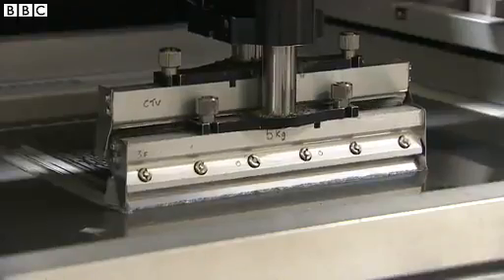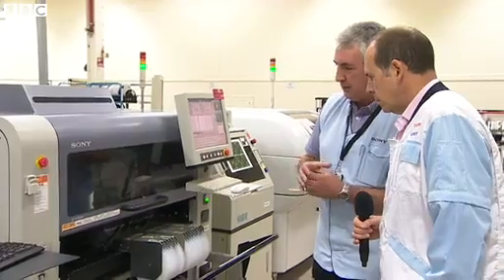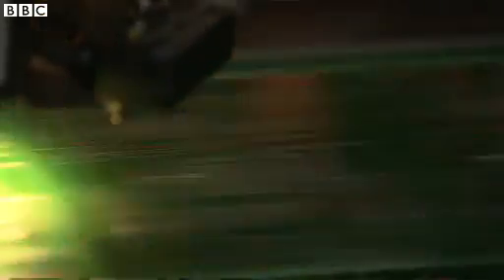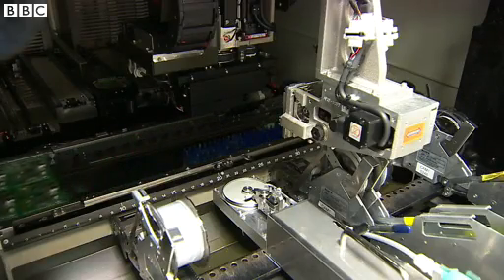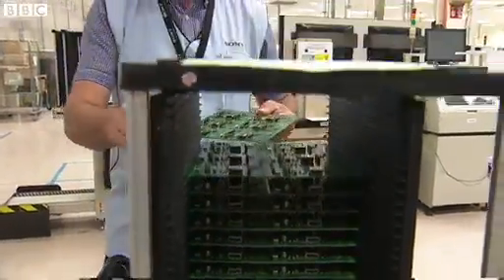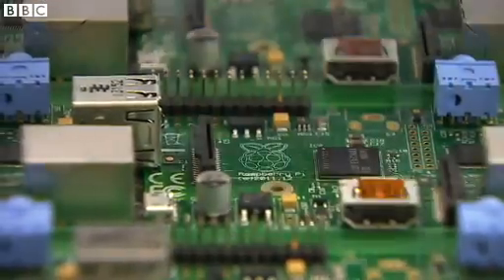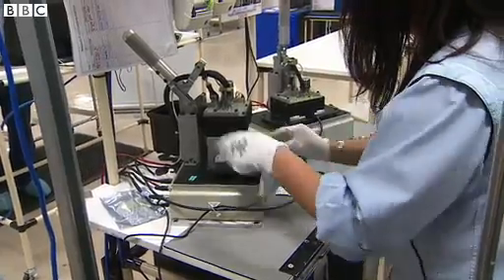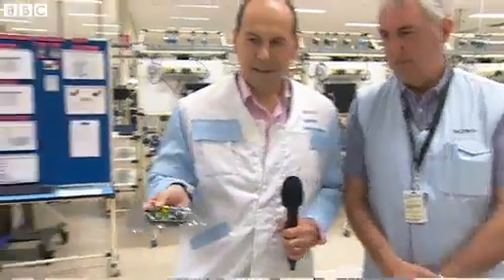BBC News How do you make Raspberry Pi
The BBC's Rory Cellan-Jones has been behind the scenes at the factory that makes the Raspberry Pi in south Wales to see how the credit-card sized computer is built.